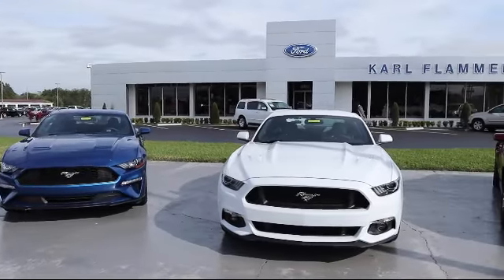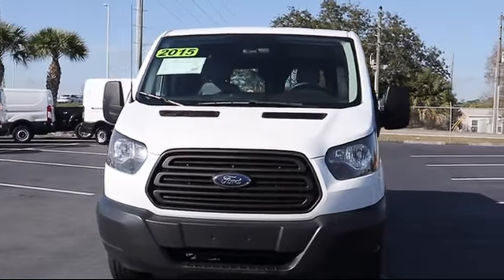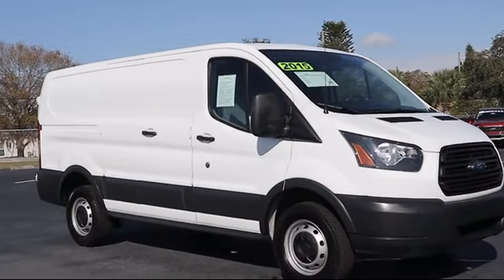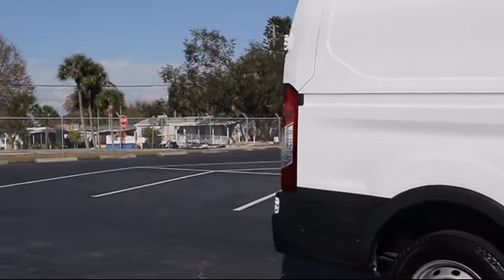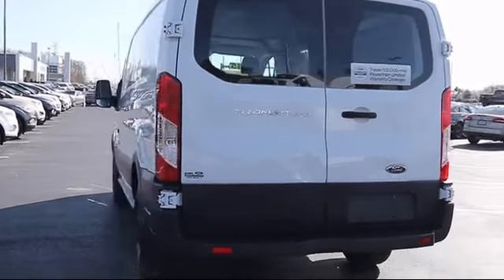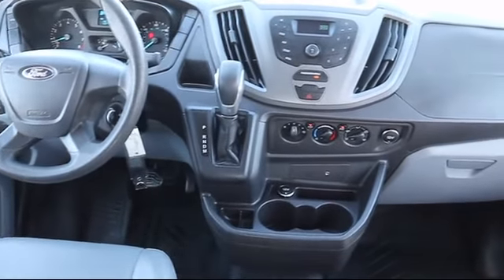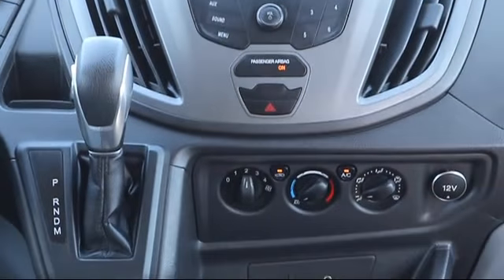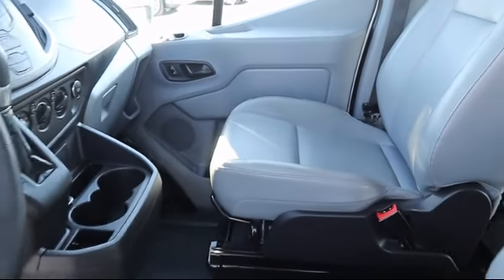2015 Ford TRANSIT-250 3D Low Roof Cargo Van Tarpon Springs Anclote Holiday Trinity Palm Harbor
2015 Ford TRANSIT-250 3D Low Roof Cargo Van Stock Number: ROP11077 Vin:1FTNR1ZM9FKA17724 Previous Rental.

41975 U.S. 19 North